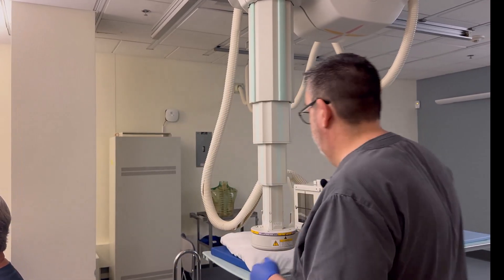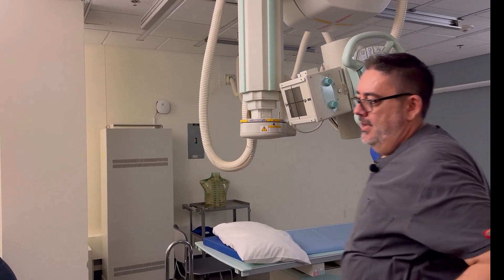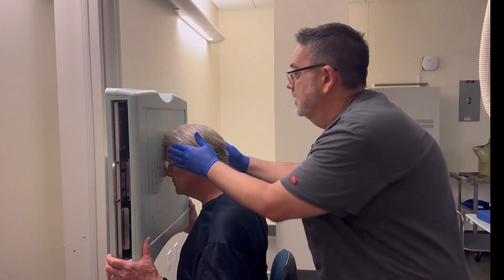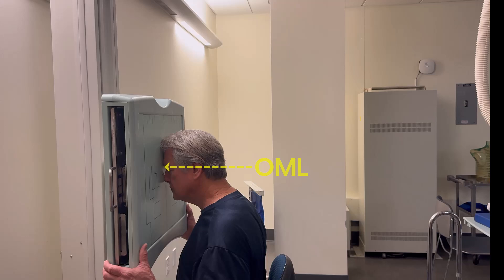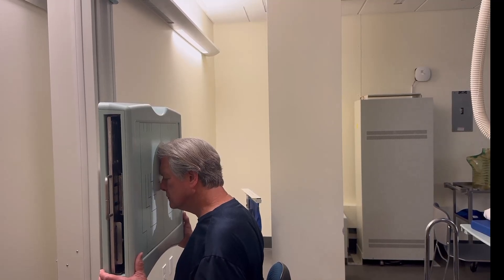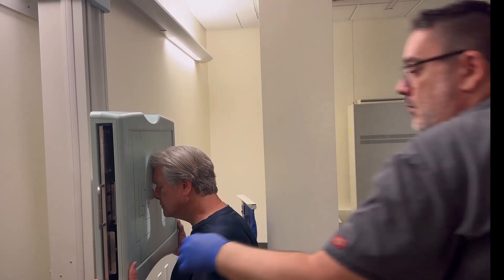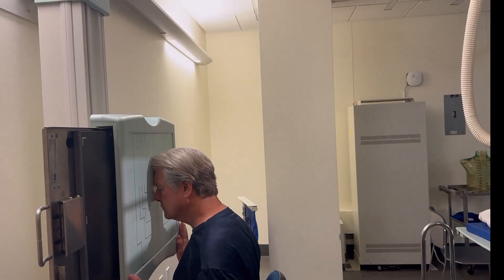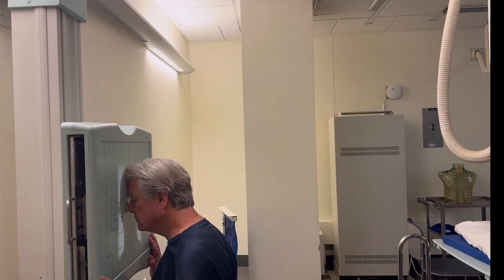PA Caldwell Skull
This video is for RADT 210L Positioning III in the Radiography Program at San Diego Mesa College.

PA Caldwell Skull: 15 degree caudal angle with CR exiting the Nasion.  Petrous ridges should be demonstrated in the lower 1/3 of the orbits.  Thanks to Jerre Erwin and George Hutti for their collaboration in this video!